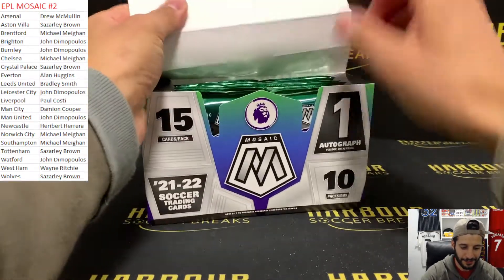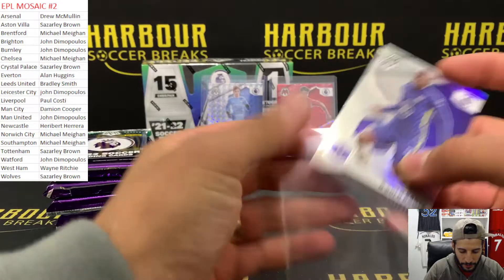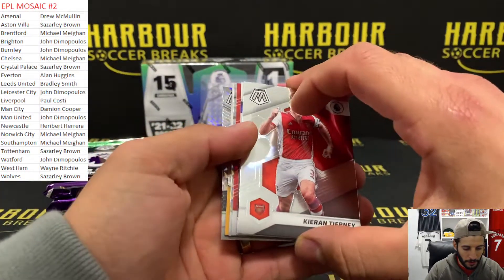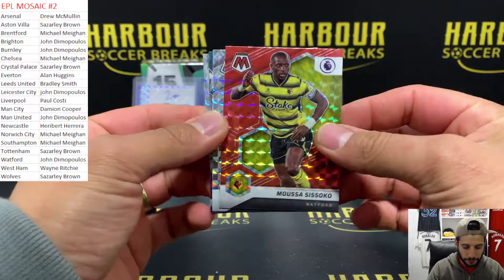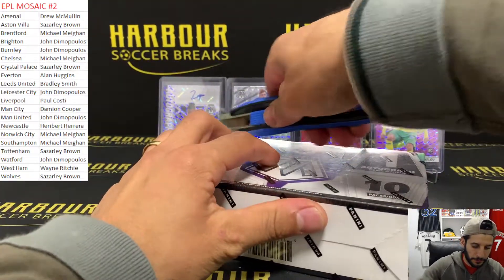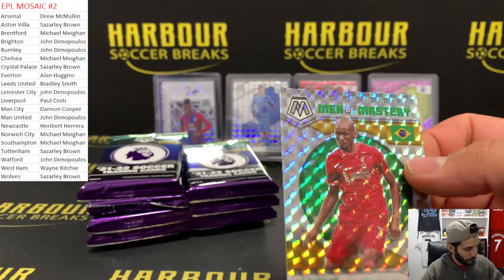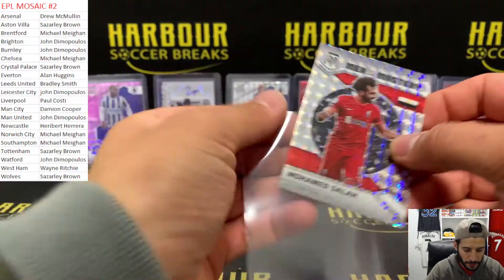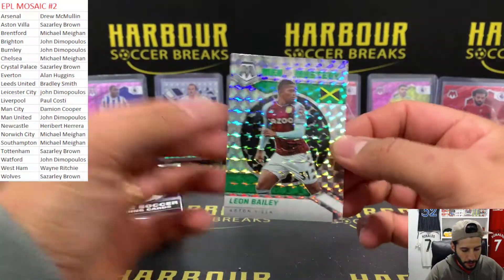Break #2 - 2 Box 21/22 Panini EPL Mosaic Hobby PYT